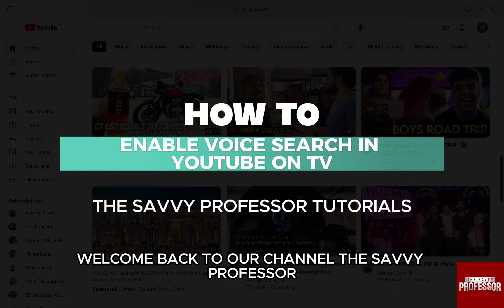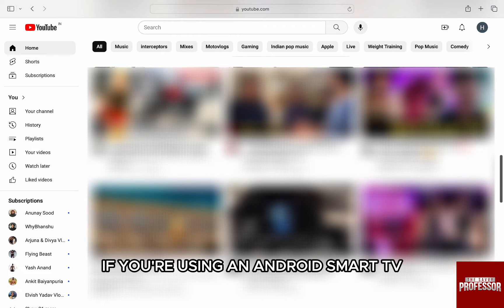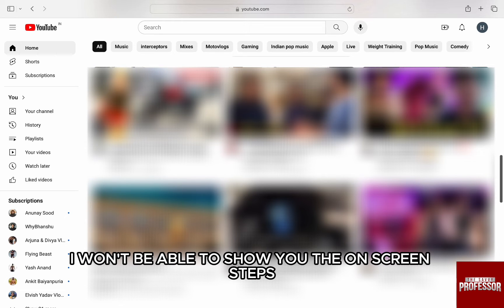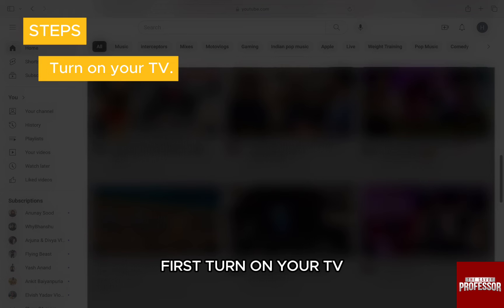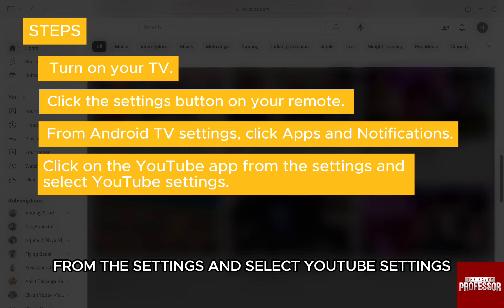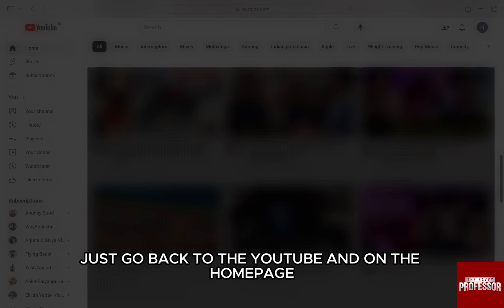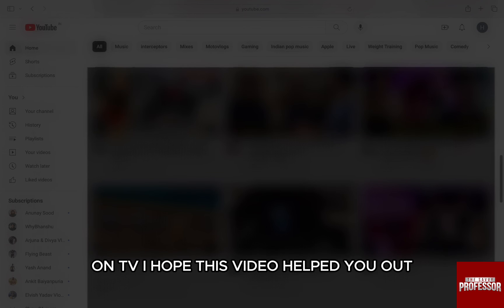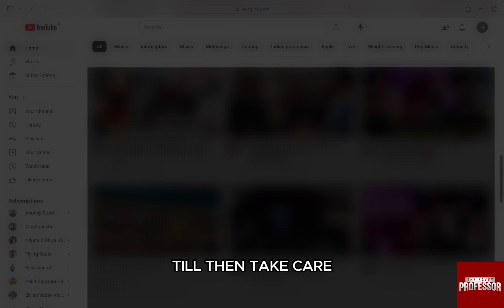How To Enable Voice Search In YouTube On TV (How To Turn On Voice Search On YouTube On TV)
How To Enable Voice Search In YouTube On TV (How To Turn On Voice Search On YouTube On TV). In this video tutorial I will show you how to enable voice search in YouTube on TV.